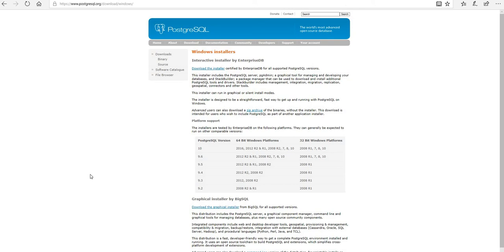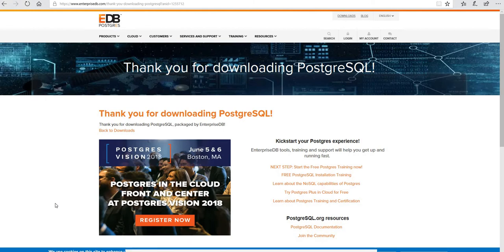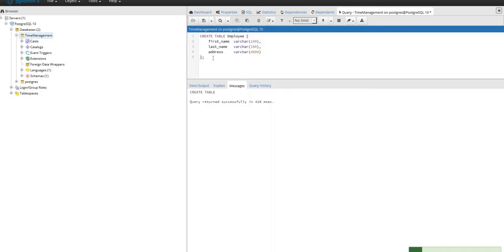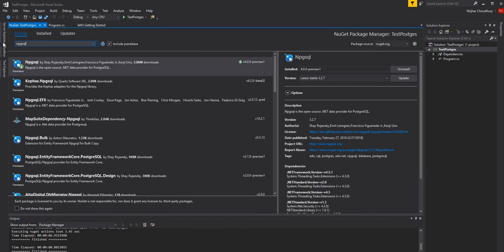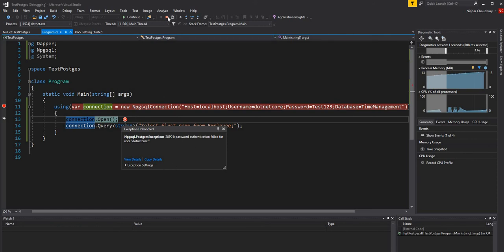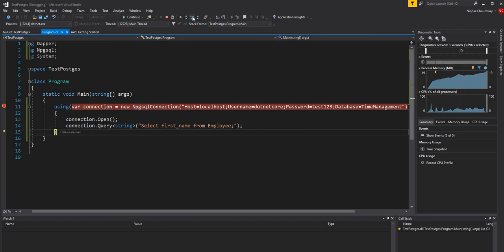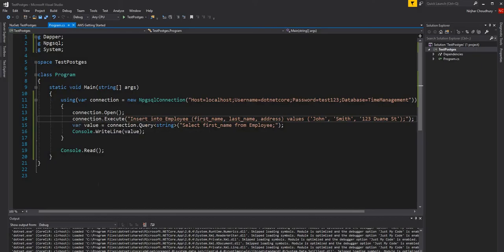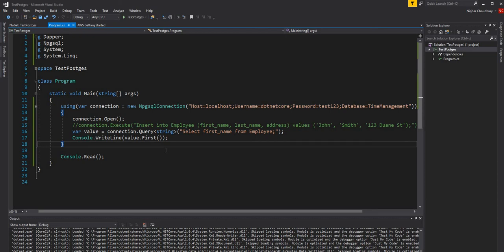PostgreSQL and Dapper in .Net Core - Part 1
Building .Net Core application using Dapper for data access and PostgreSQL as a data store.

This is the first past of the application demonstrating installation of PostgreSQL and basic insert/select using .Net Core console application.